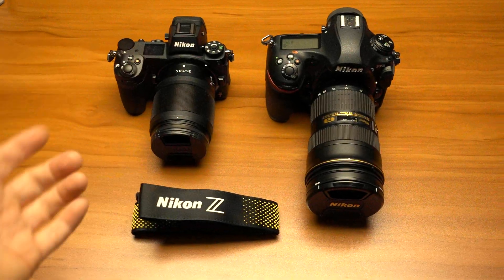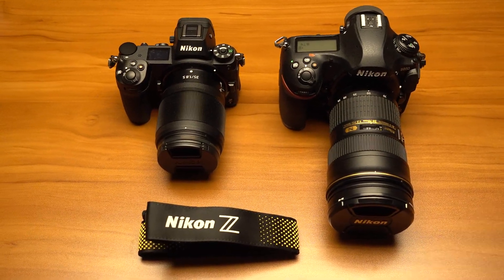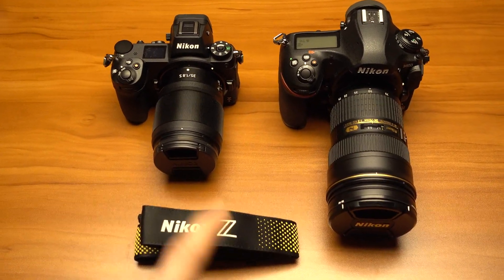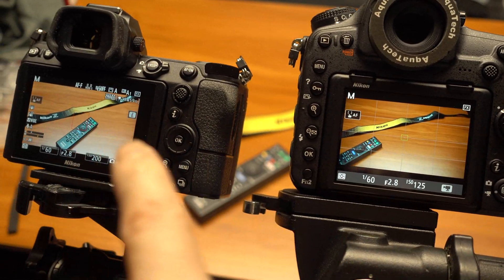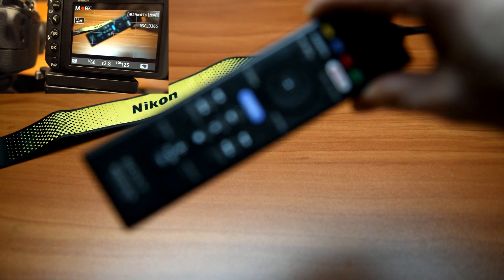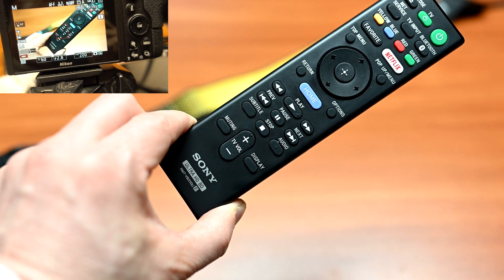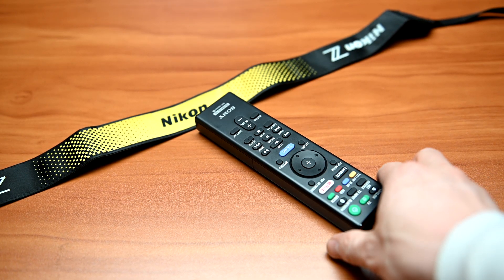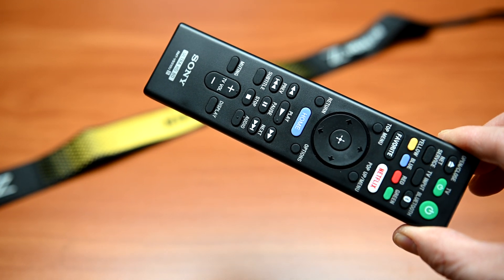Nikon Z6 PDAF Phase Detect AF Test + 24-70 FTZ adapter - D850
Testing the Nikon Z6 and the PDAF Phase Detect Auto Focus with The Z series 35mm 1.8s against the D850 and using the FTZ lens adapter on the 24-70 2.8 mounted to the Z6.

Z6 with native Z lens focuses quieter and smoother.  Attaching the Nikkor 24-70 F/2.8G  zoom via FTZ adapter on the Z6 works, but there is noise from the AF motor picked up when using this combination.

Nikon Z6 with FTZ adapter
Nikkor Z 35mm F/1.8s
Nikon D850
Nikkor 24-70 F/2.8G

Both cameras set to Full time AF.